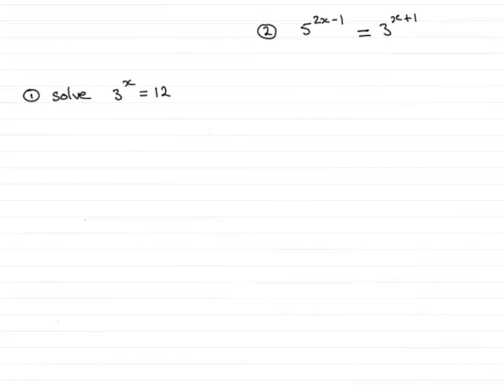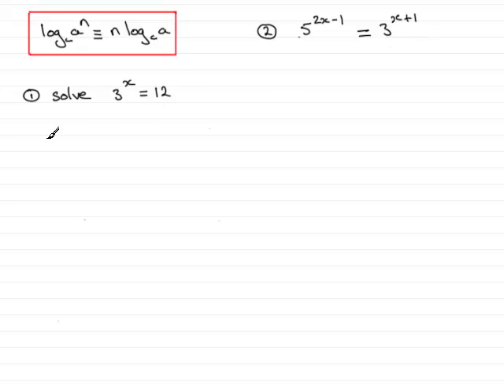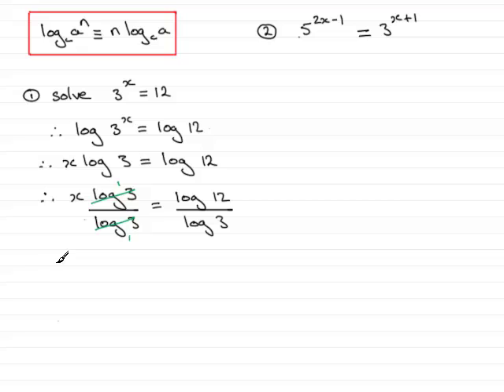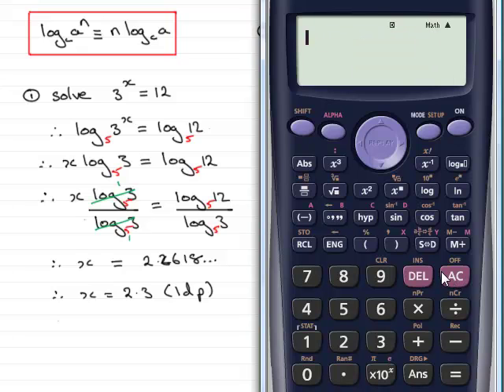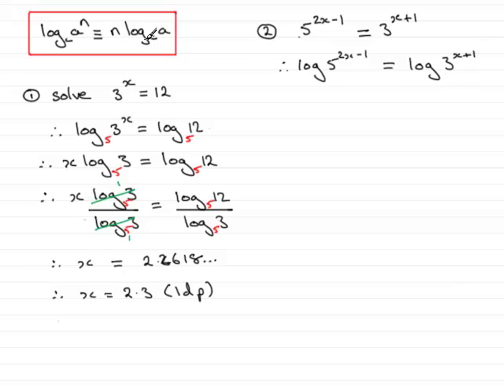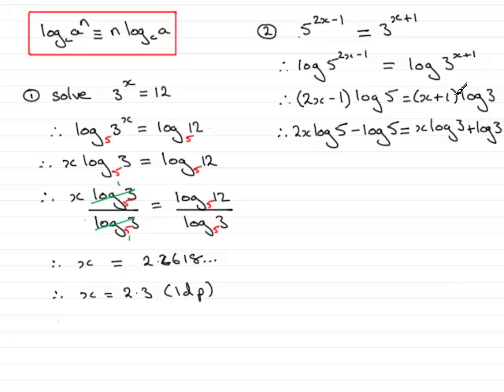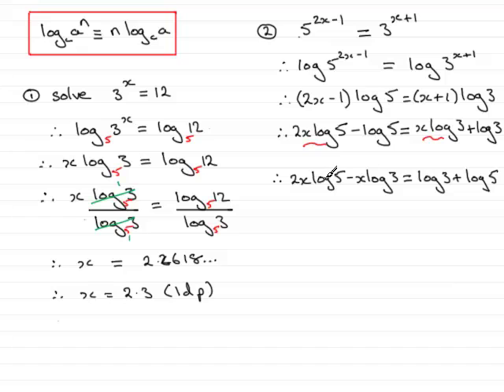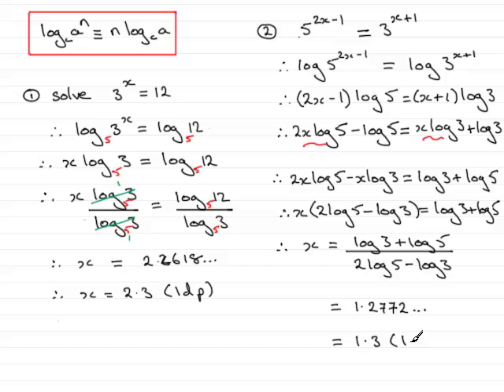Logarithms : Equations 1 : ExamSolutions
Solving logarithmic equations tutorial.